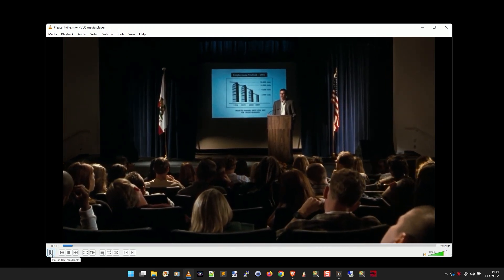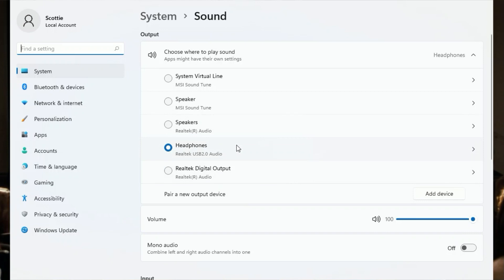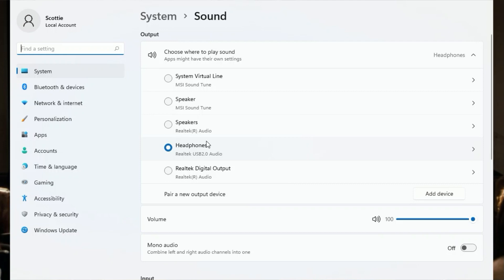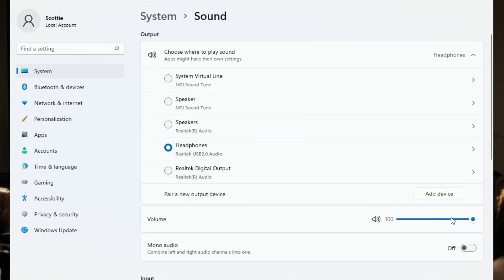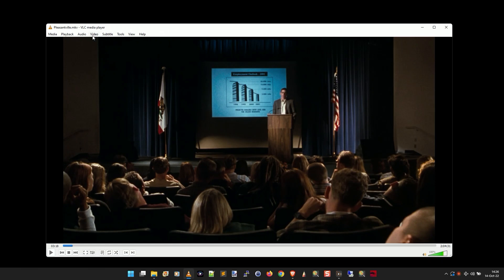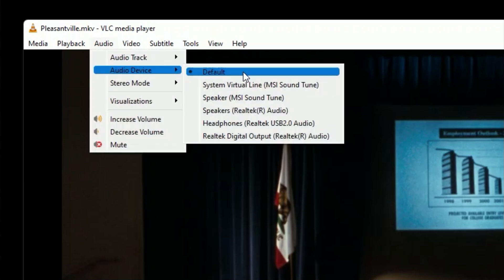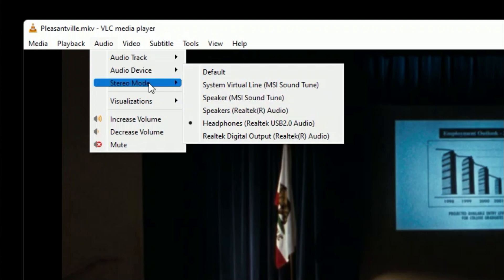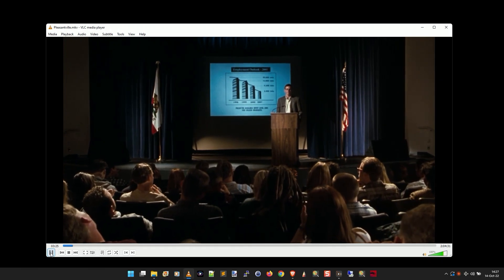Hot to fix choppy sound in VLC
VLC media player is free, popular, and just awesome. It'll play just about any audio or video file you throw at it. For video quality, there's an easy fix for choppy vids in VLC. But what about audio? How do you fix choppy AUDIO in VLC media player? Believe it or not, the fix is even easier than with choppy video...